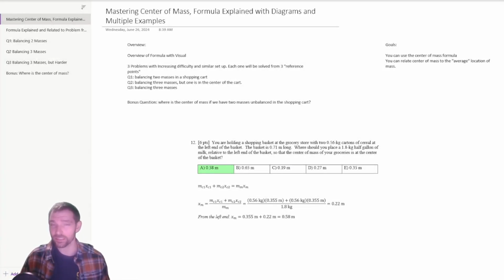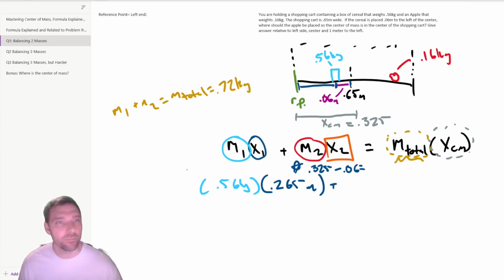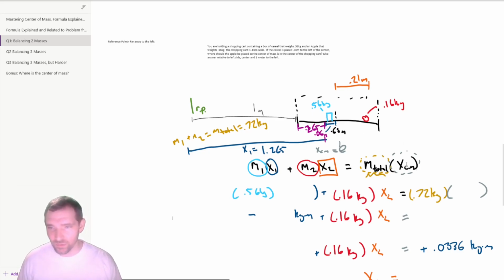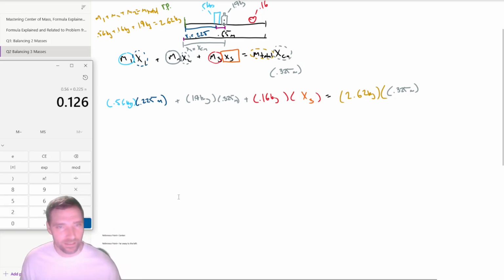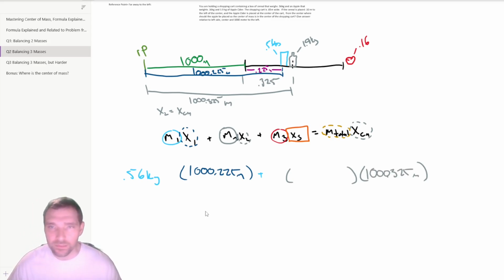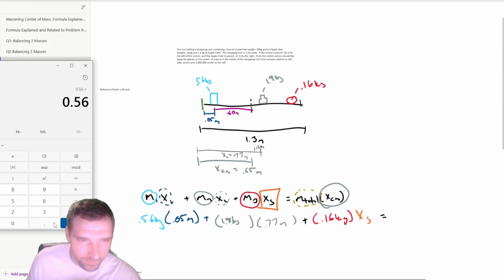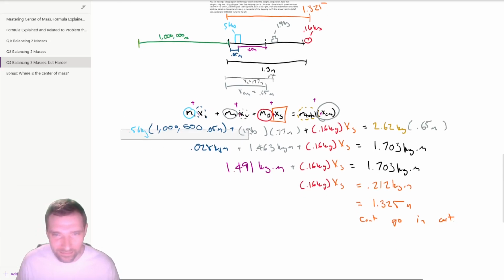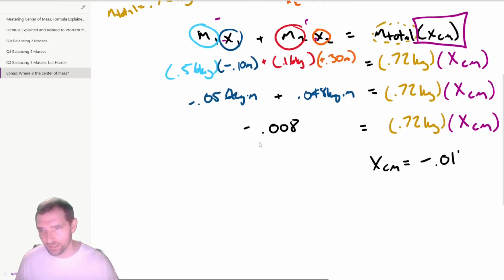Mastering Center of Mass: Formula Explained with Diagrams and Multiple Examples - Physics Tutorial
Timestamps: